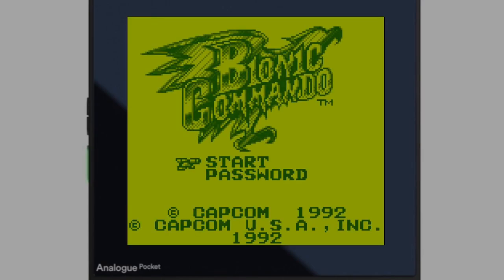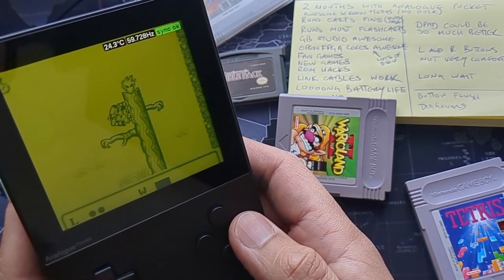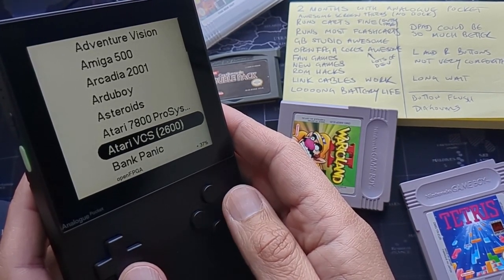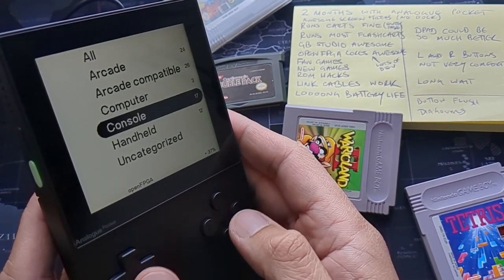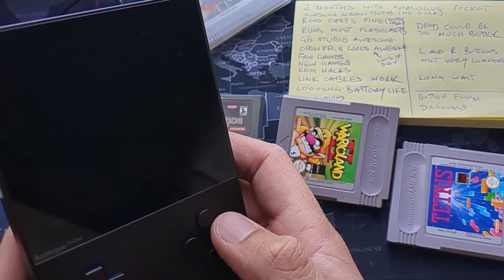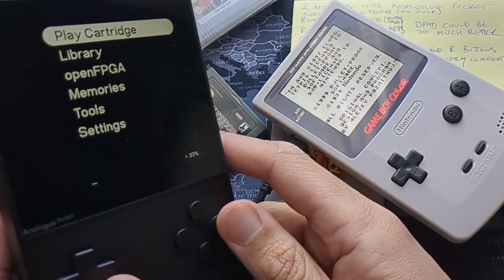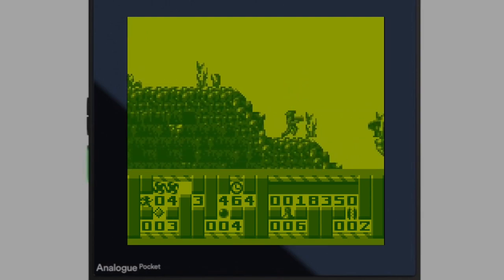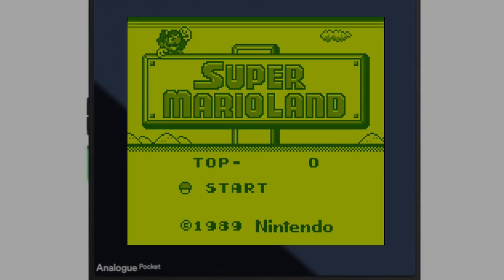ANALOGUE POCKET - My thoughts after 2 months with a Q4 device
I FPGA based handheld gaming console my in December 2021. I received it eleven months later in November 2022. I've played and tested many things on it. In this video I discuss my thoughts. You may find this video useful if you're thinking of buying one, or even if you have one, just to see if you agree or disagree with me.